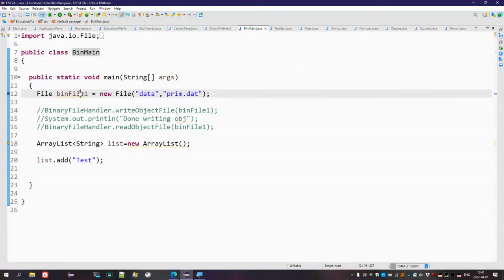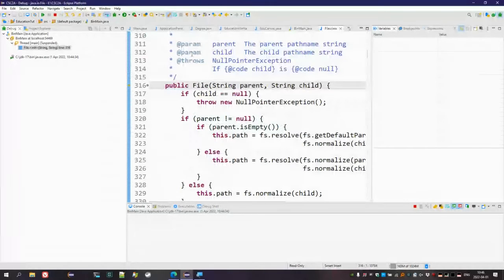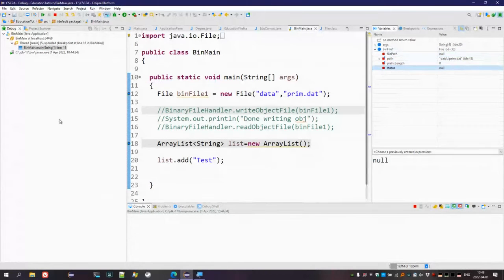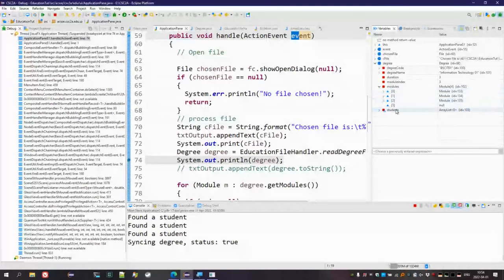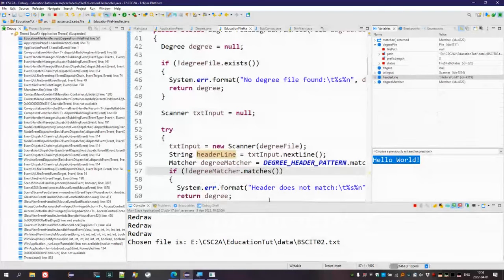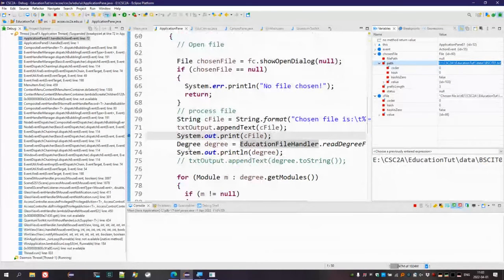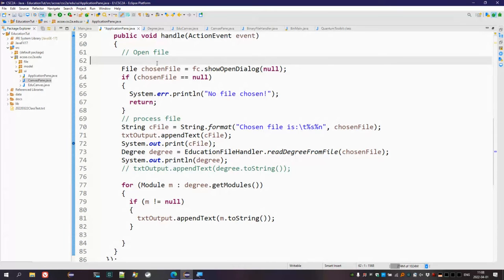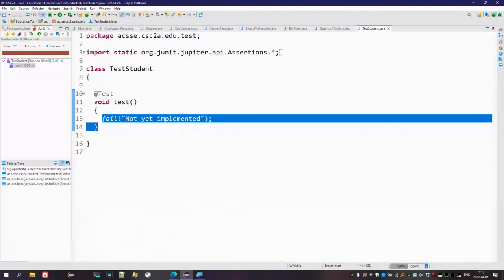CSC02A2 Tutorial 01 04 2022